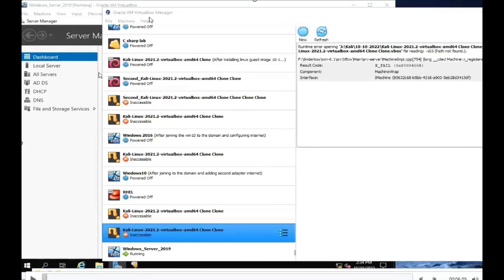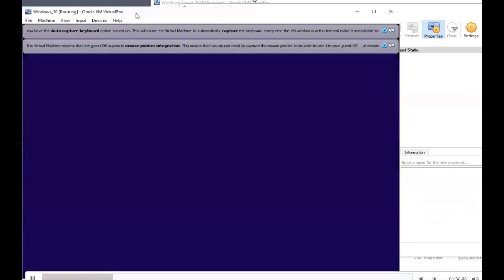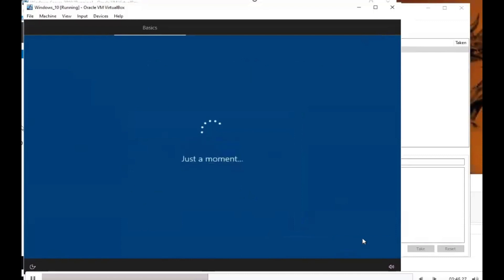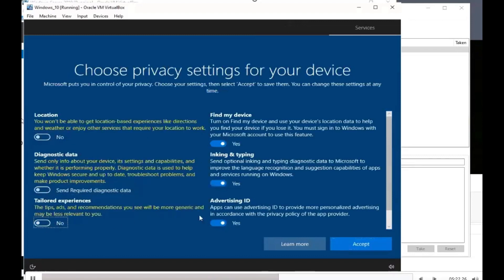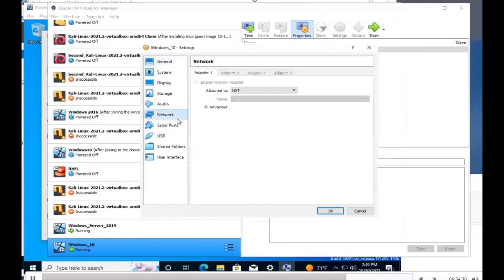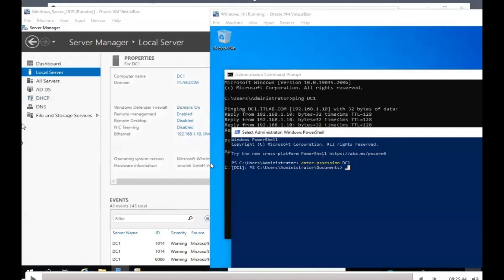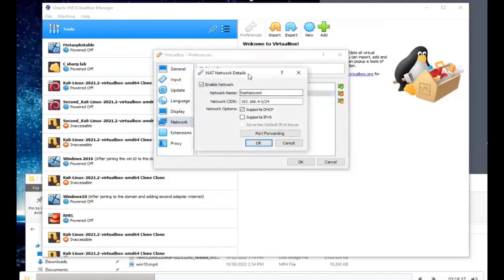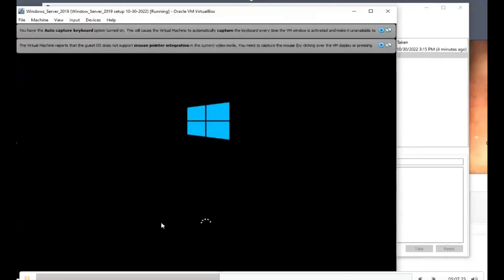Nessus 101 Lab part 2 & 3 setting up Win10 client and internet access